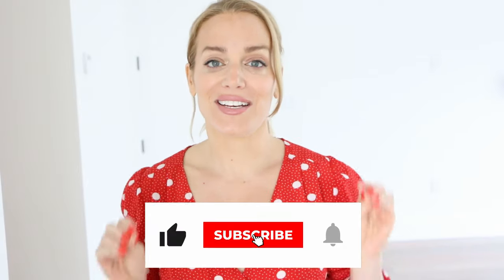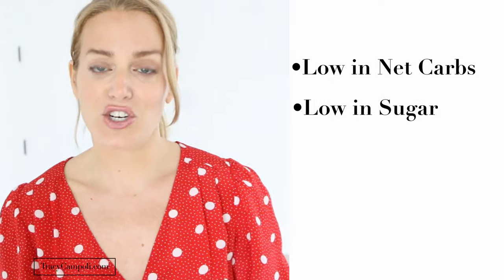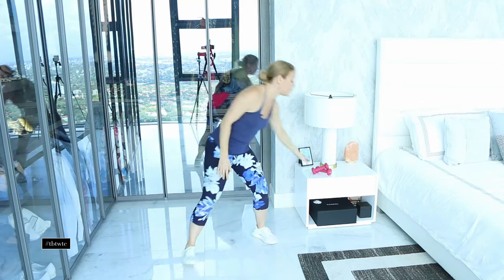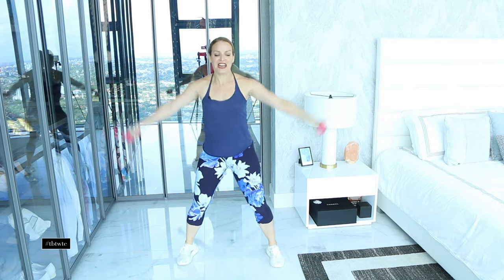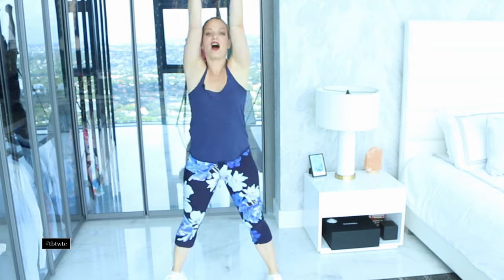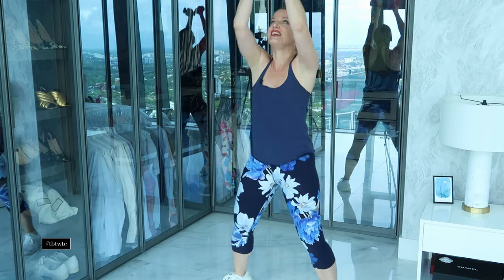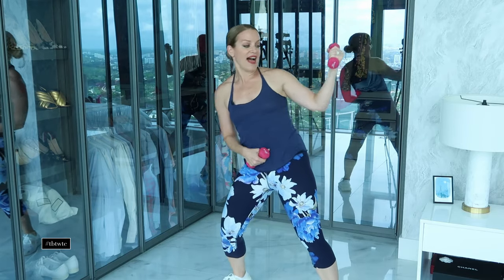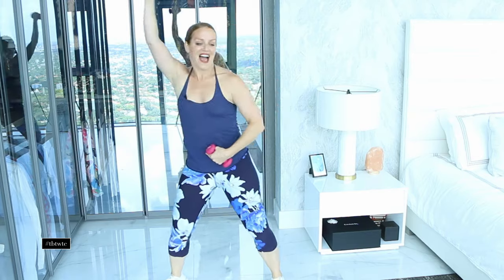AMAZING ARMS WORKOUT | TRACY CAMPOLI | HOW TO BURN ARM FAT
AMAZING ARMS WORKOUT ~ HOW TO BURN ARM FAT ~ TRACY CAMPOLI
My arms workouts are well known for creating sculpted, dancer-like arms! Keep watching and see what the buzz is all about and get ready for your AMAZING arms! Let's go!

Using these links does not impact the price of the items at all. Brands offer a smaller commission when items are purchased through these links, and it helps me make these awesome free videos for you:) Just want to be transparent!